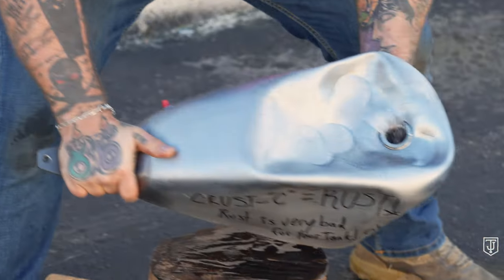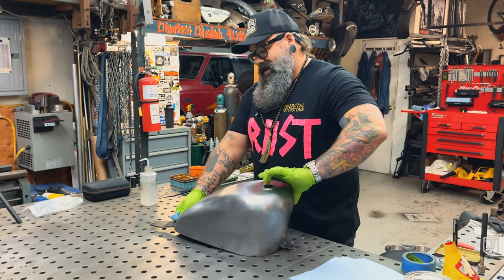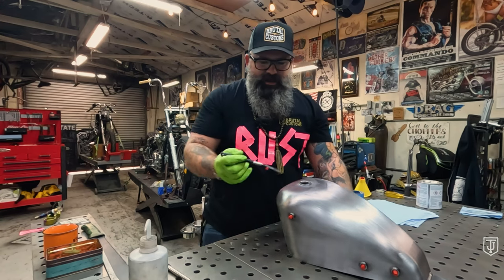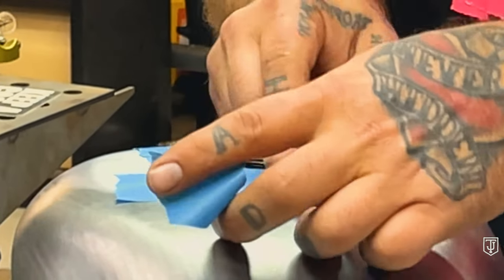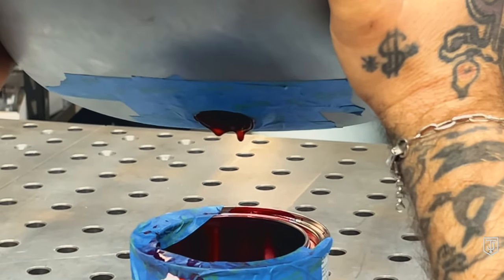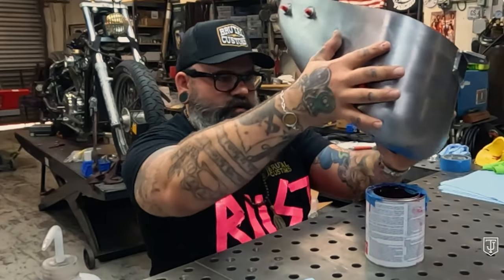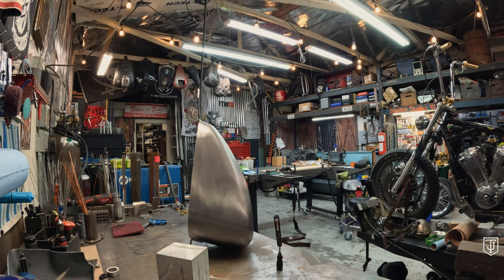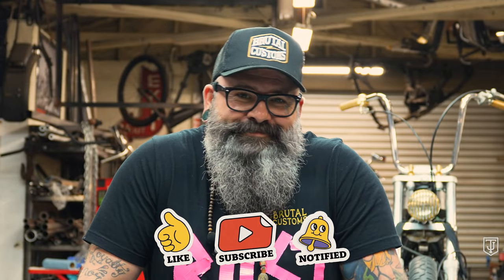How To Line & Seal A Motorcycle Gas Tank - Avoid Fuel Tank Rust Forever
Discover the essential steps to safeguarding your motorcycle's fuel tank against rust with our comprehensive guide on fuel tank lining and sealing. In this informative video, we take you through the process step by step, ensuring your cherished ride stays protected for years to come.

🔧 Learn the ins and outs of tank liner application and fuel tank sealing from industry experts, as we share practical tips and tricks to ensure a flawless finish. Say goodbye to pesky rust problems and hello to peace of mind on the road.

💡 Whether you're a seasoned mechanic or a DIY enthusiast, this tutorial provides invaluable insights into preserving your motorcycle's fuel system. Follow along and master the art of tank protection with ease.

🏍️ Fuel Tank Liner, Tank Sealer, How-To Guides, Motorcycle Maintenance, Rust Prevention, that is what we will be coving in this video. And some other funny stuff too.